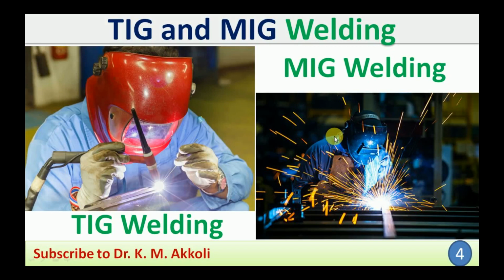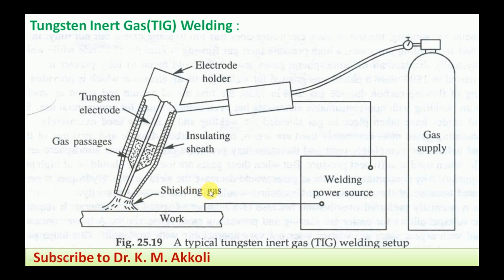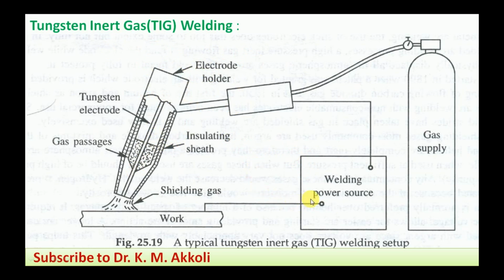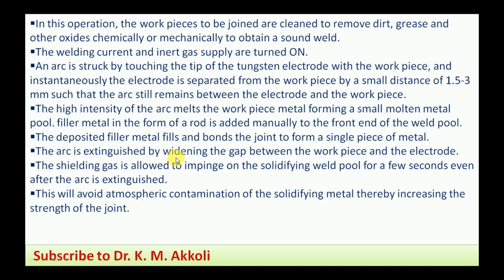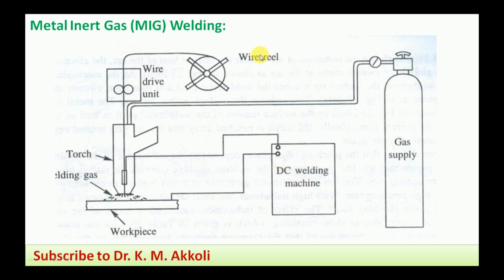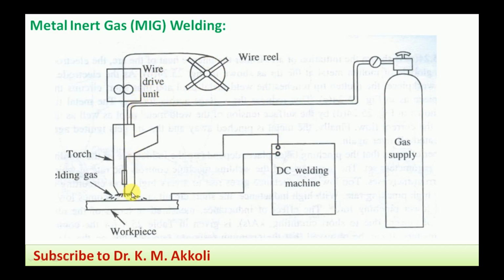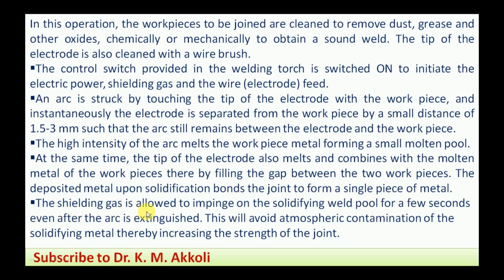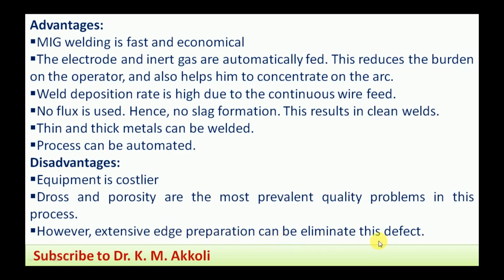TIG and MIG Welding, Mechanical Engineering